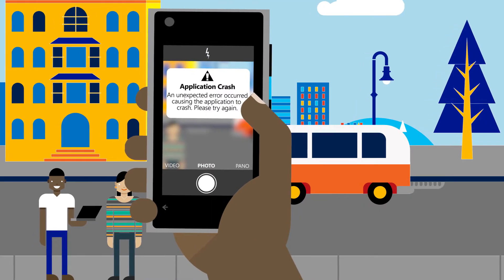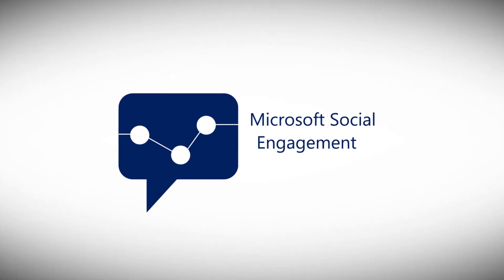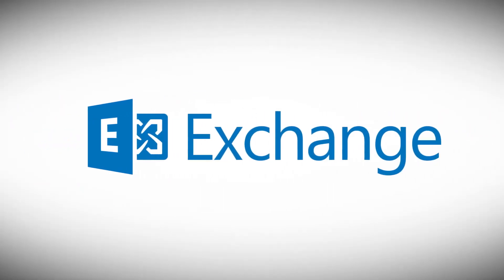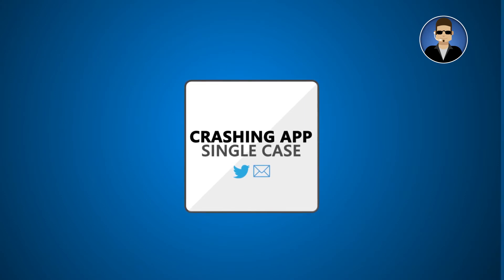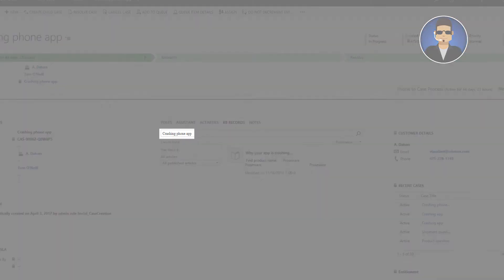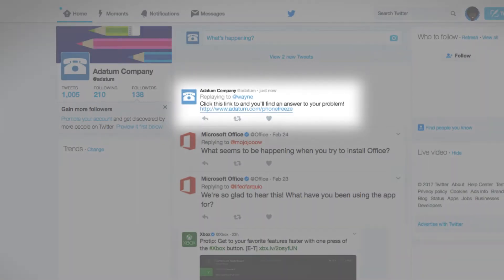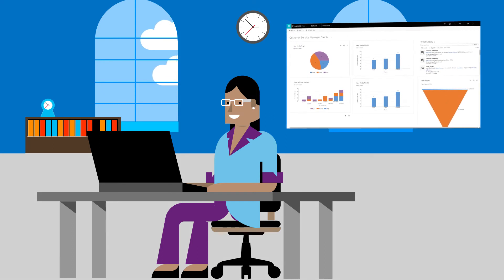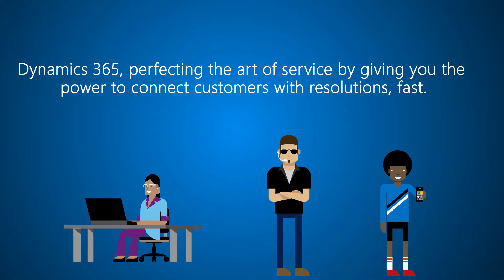How Dynamics 365 perfects the art of great service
In this tour video, you will learn the basics of the Microsoft Dynamics 365 for Service app.  Learn how the Microsoft Dynamics 365 Service app integrated with Microsoft Social Engagement and Exchange can automatically convert emails and Twitter tweets into cases in Dynamics 365.